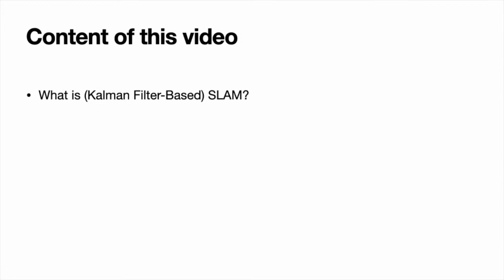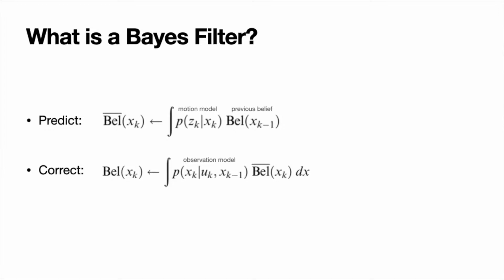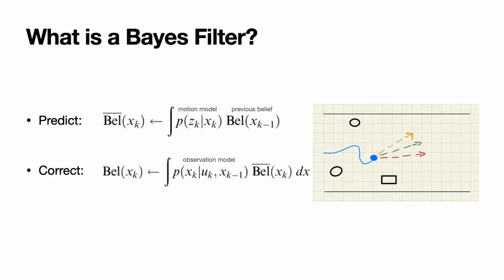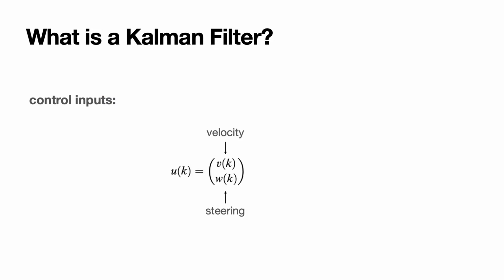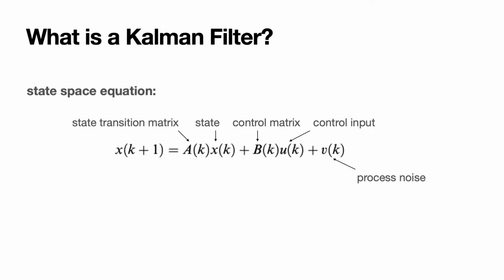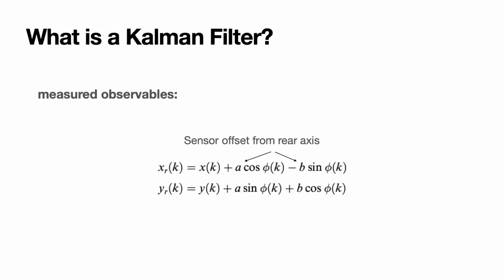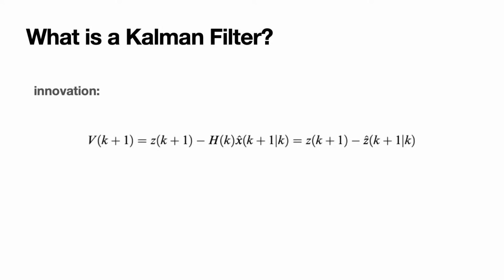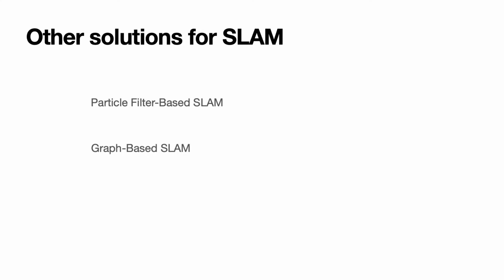Planetary Rovers - Autonomous navigation self-localization and mapping - Kalman filter–based SLAM